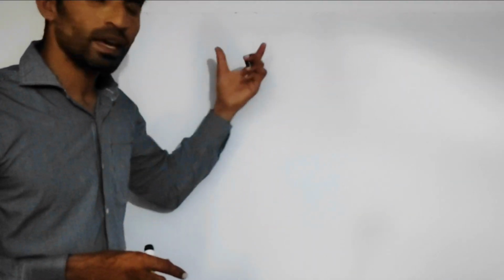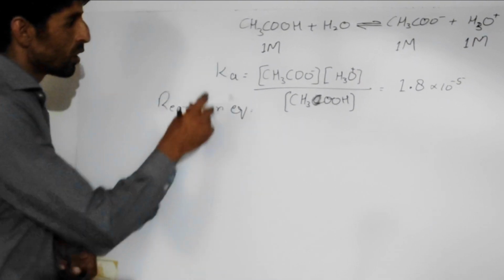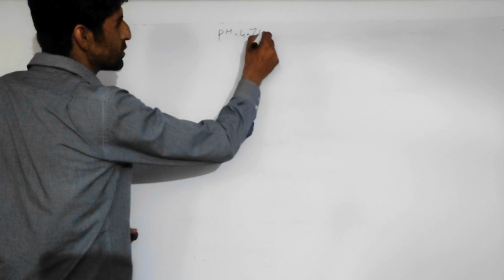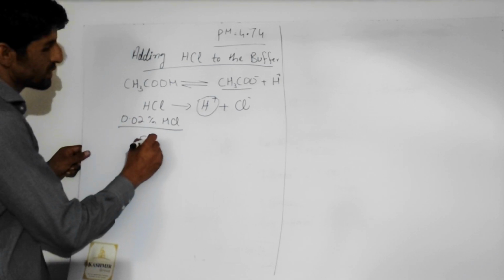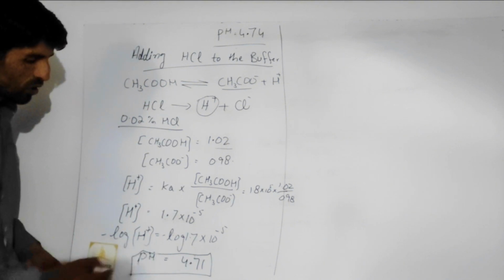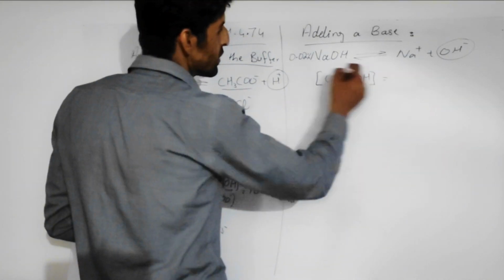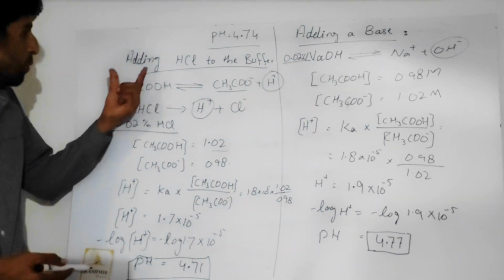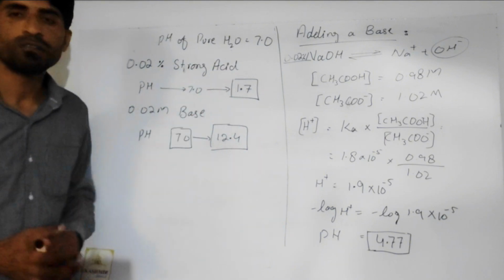derivation of pH, uses and application of buffer solution. Henderson hasselbach equation.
this video is about the derivation of buffer solution with examples of acetic acid and sodium acetate example as a buffer solution.